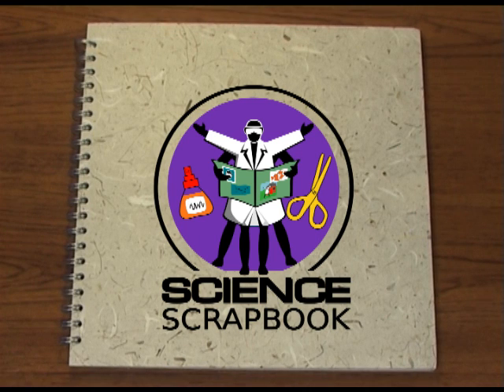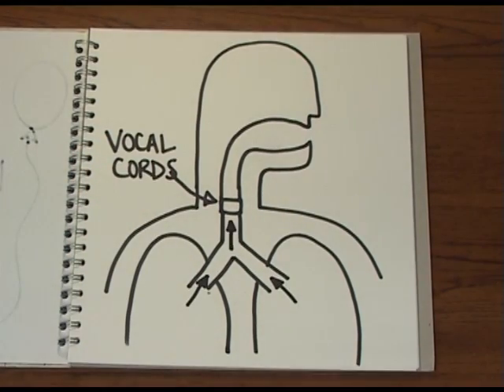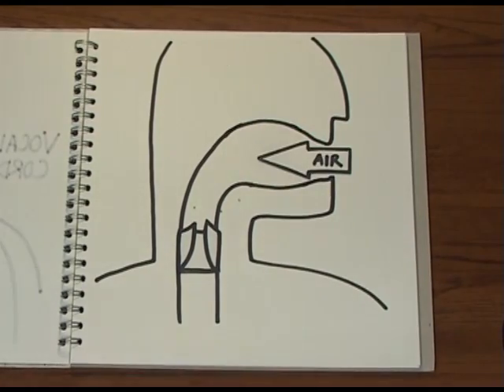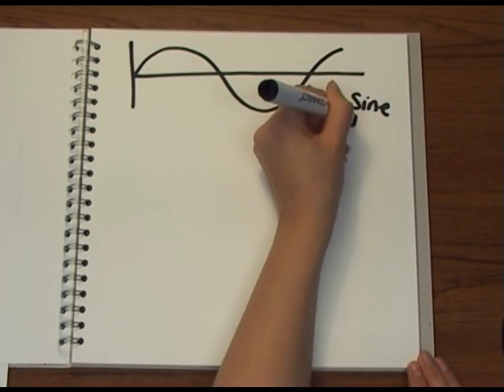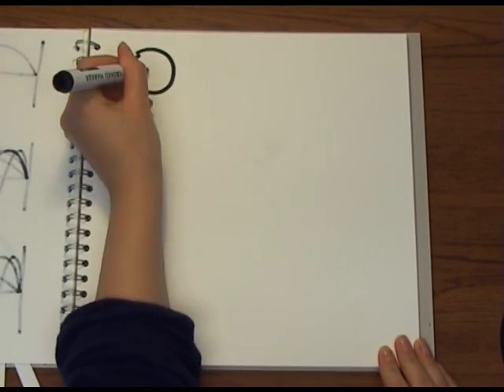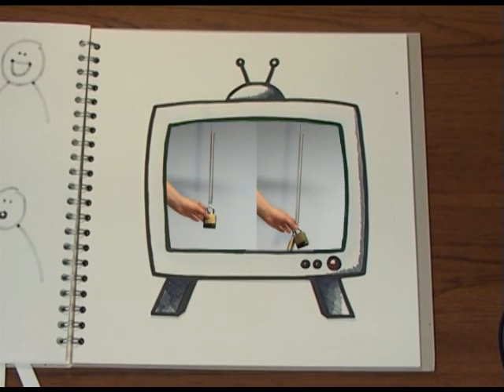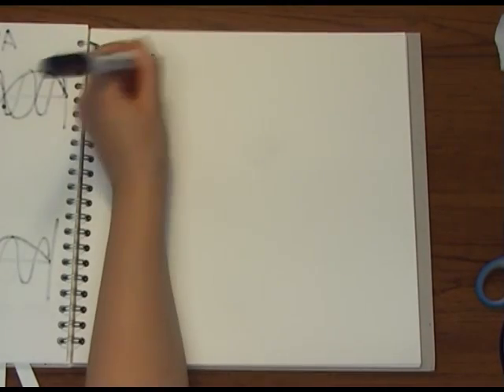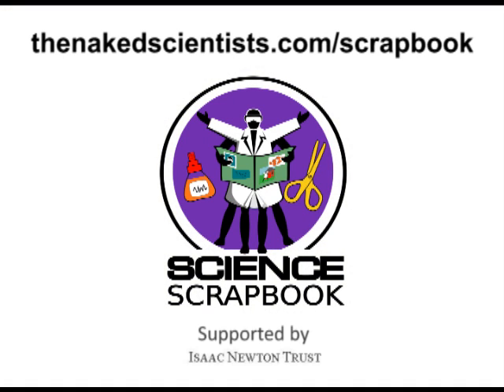Why does helium make your voice sound funny? - Naked Science Scrapbook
When you breathe in helium, why does your voice sound squeaky and like a chipmunk? Find out in the latest Naked Science Scrapbook!